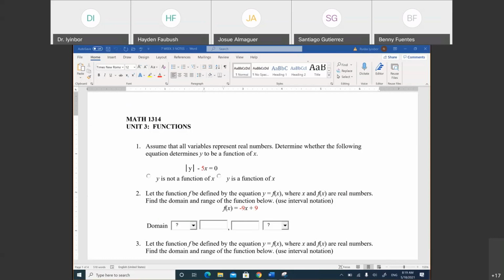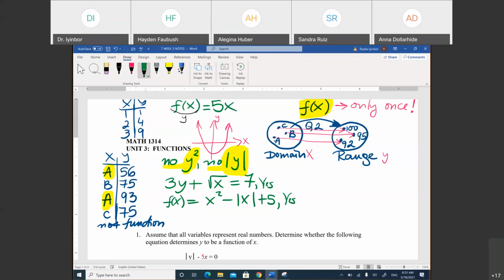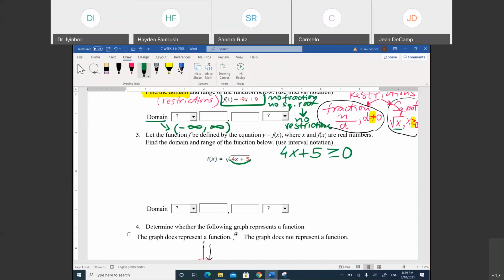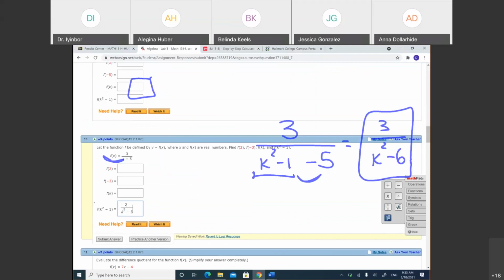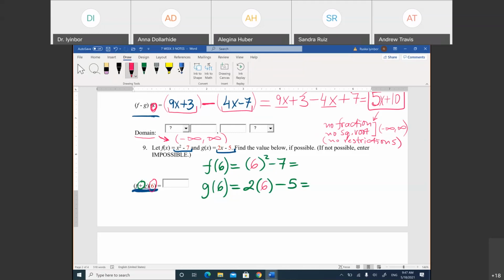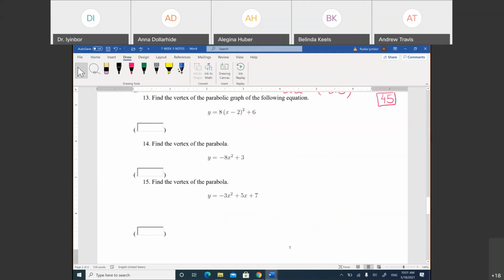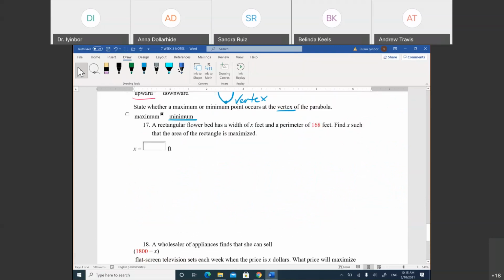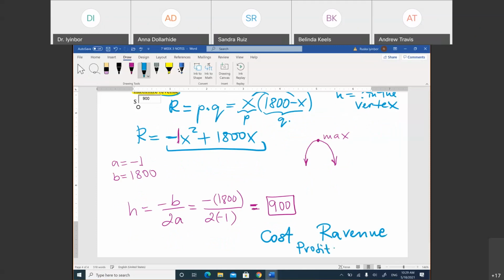Week 3 - Math 1314 (HU)